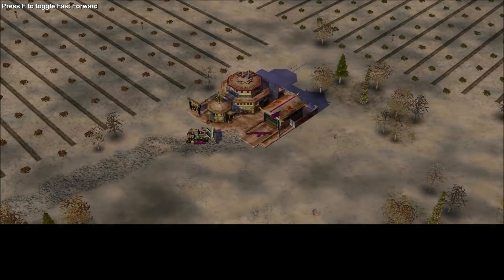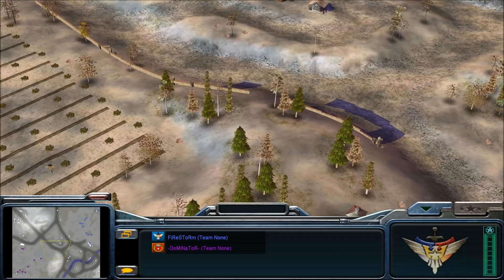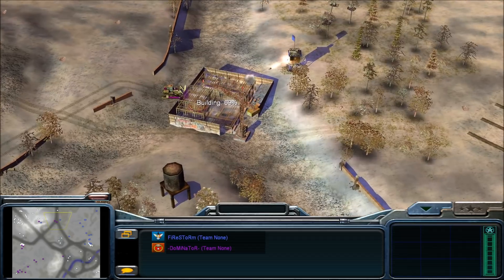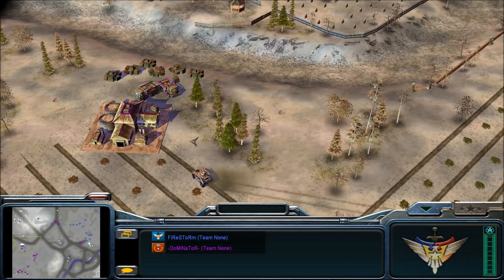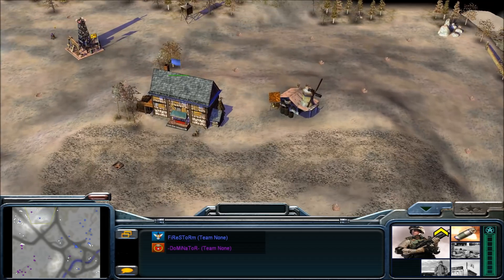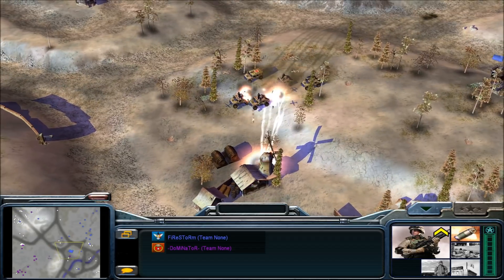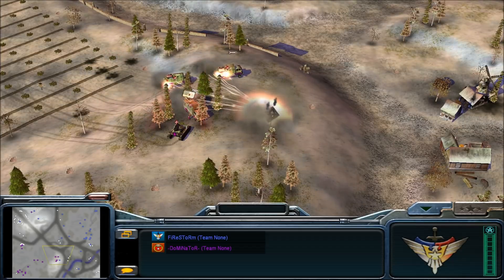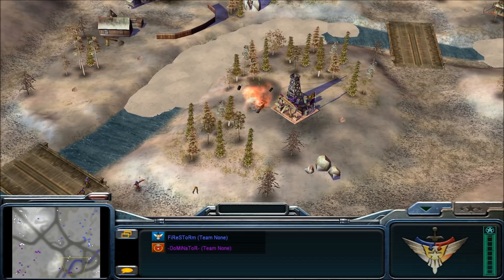Zero Hour - Dominator vs Firestorm - Forgotten Air Battle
An on-going battle between these 2 experts till the very end, dot back and enjoy!

Zero Hour: 1.04
Map: Forgotten Air Battle
Players: Dominator, Firestorm
Armies: USA vs Infantry
Fight type: 1vs1

Download my Survival maps.

Download my Standard maps.

Download my Micro Maps

Have a replay for me to record? Send them to me here:
Make sure you watch the replay after playing -
- To see if it is still interesting as an observer
- That it is not one sided
- Not a bunker game
- There are not long periods in which nothing happens
Otherwise you may be disappointed as the replay may not be recorded or uploaded.